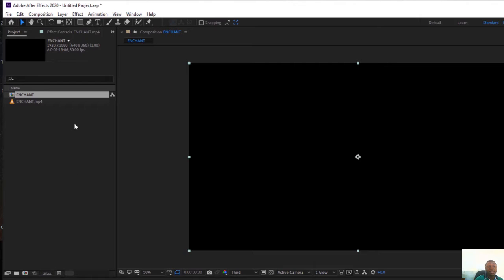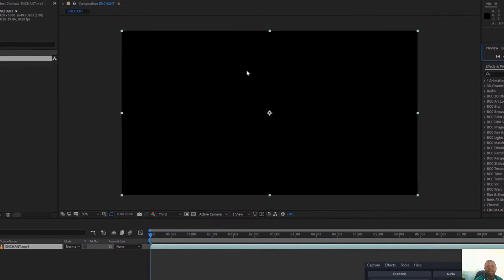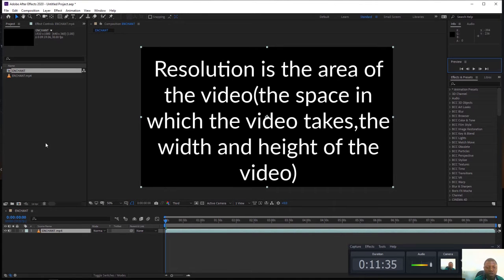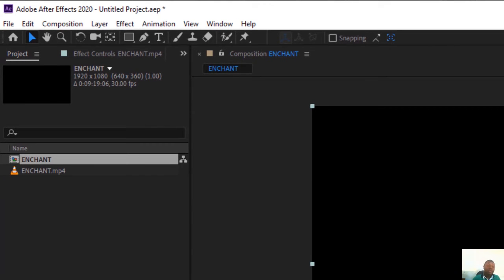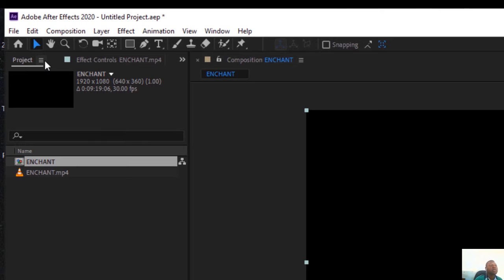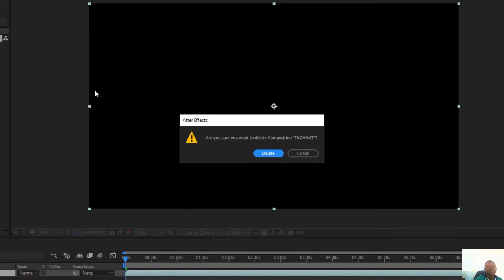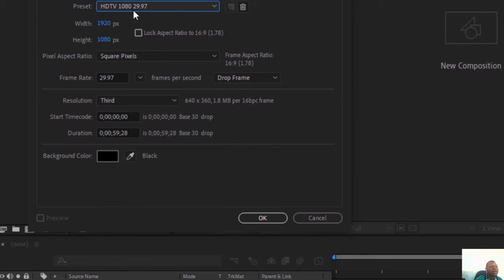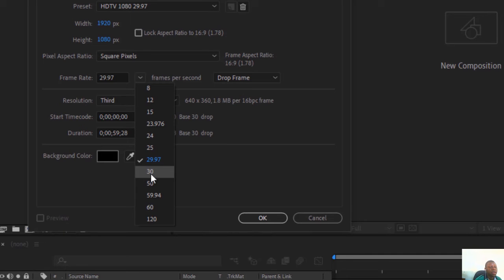60% of video editors or After Effects users do not know this trick(composition explained part 1)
This video is the part one of the street style of editing in after effects the video explains in depth of what a composition is and how to compose in gradual well explained steps where it satisfies the requirement of the definition of a film school answer.thanks for watching